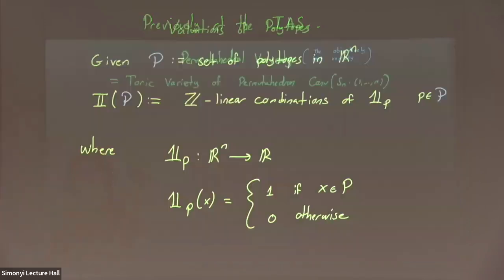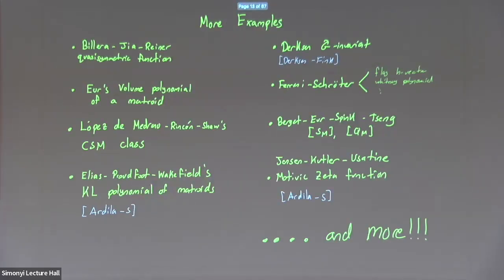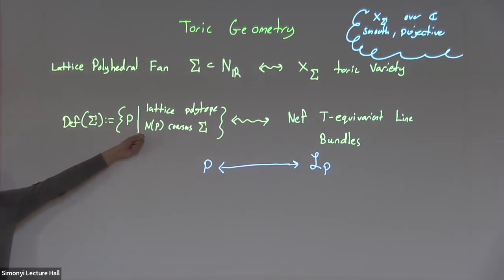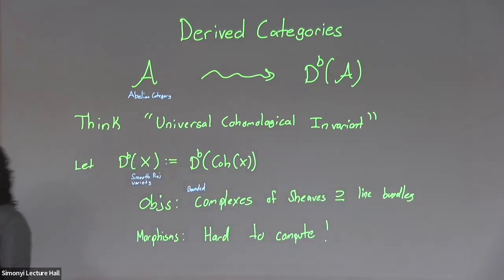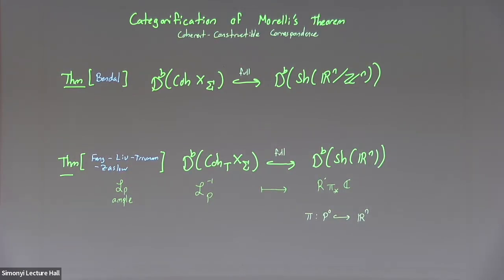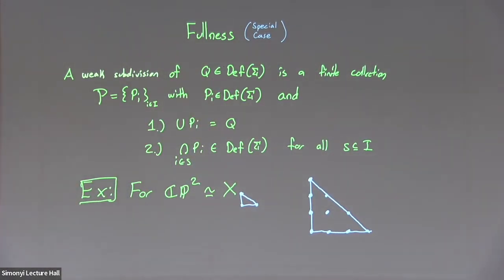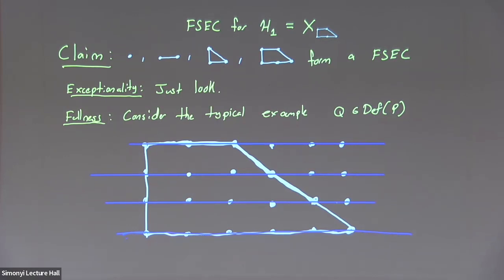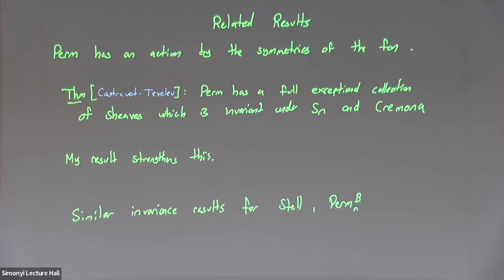Derived Categories of the Permutahedral Varieties - Mario Sanchez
Geometry of Matroid Workshop

Topic: Derived Categories of the Permutahedral Varieties
Speaker: Mario Sanchez
Date: October 25, 2024

The derived category of a variety is an important and difficult invariant. In this talk, I discuss a purely convex-geometric and combinatorial approach to these categories for toric varieties. Along the way, we will run into the curious question of studying the contractibility of set differences of polytopes.  I will focus on the toric variety of the permutahedron which has played an important role in many recent developments in matroid theory. I will discuss how this derived category can be described through the theory of matroids.